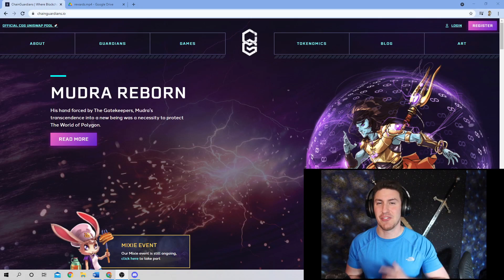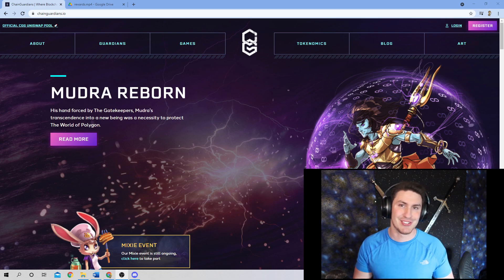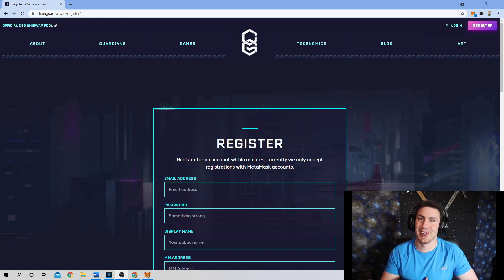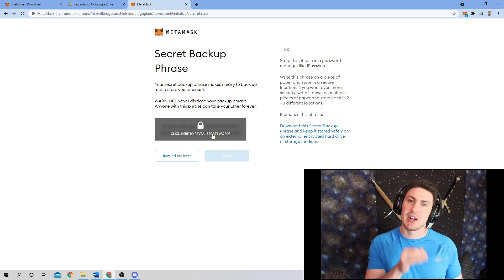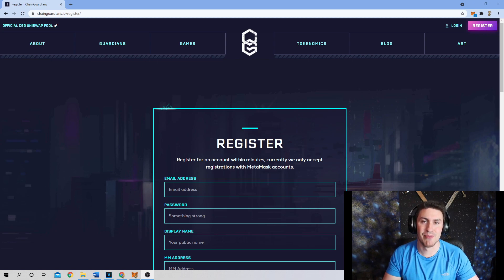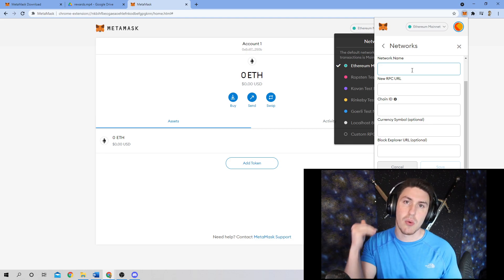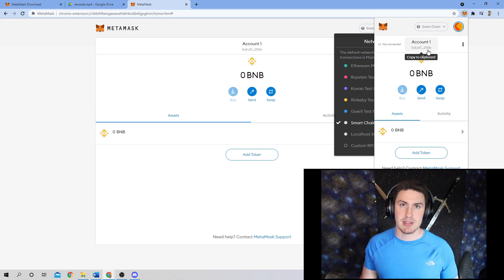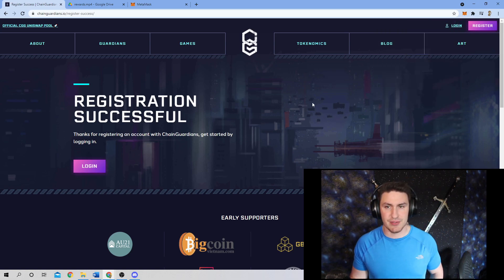ChainGuardians: How to Register!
ChainID: 56
Symbol: BNB

*Always do your own research - ChainGuardians is not responsible for consumer actions.

About ChainGuardians:
The World’s first ecosystem where Blockchain meets Superheroes! Gamers & Blockchain enthusiasts can unite under our platform by owning video game experiences and interacting with blockchain investments (NFTs)! Welcome to the Cryptoverse!

How to Acquire CGG
• Kucoin
• Gate.io
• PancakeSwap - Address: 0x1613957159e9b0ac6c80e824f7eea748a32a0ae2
• Uniswap - Address: 0x1fe24f25b1cf609b9c4e7e12d802e3640dfa5e43

•    Refineable: (coming soon)

Introduction 00:00
Video Overview  00:28
How to register and what is Metamask 00:40
How to install and create a Metamask account 1:19
How to setup Binance Smart Chain Network on Metamask 2:15
Good job its setup! 3:28
How to register for real 4:12
Conclusion  4:30